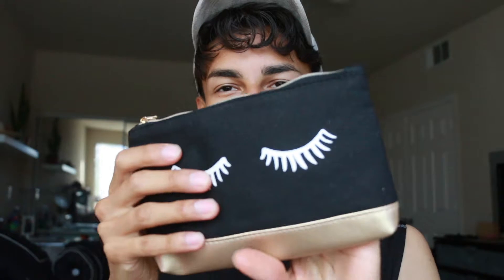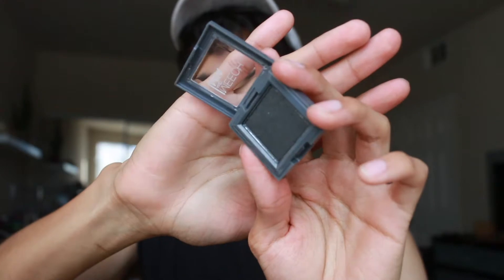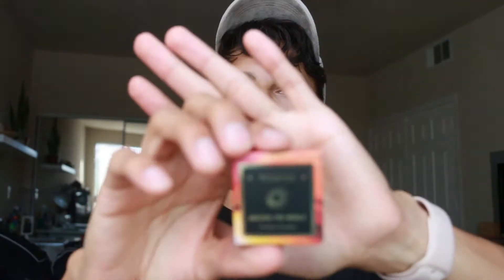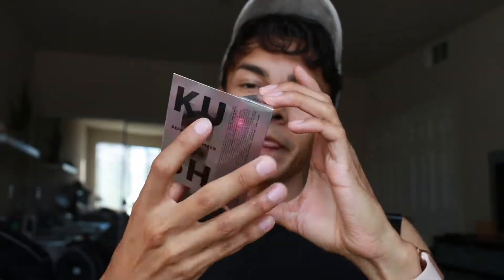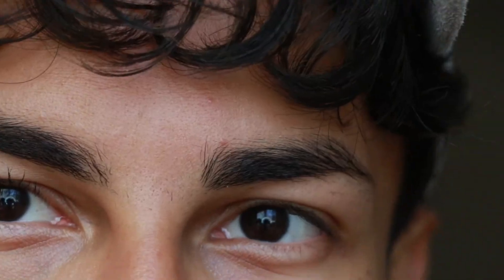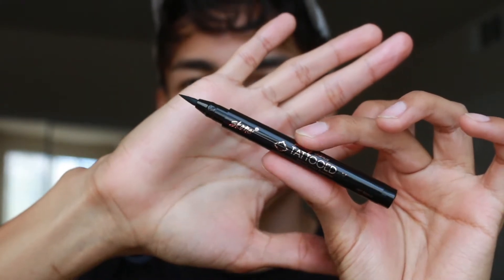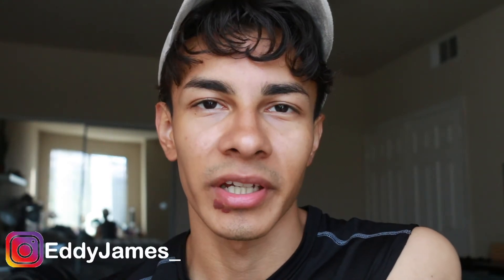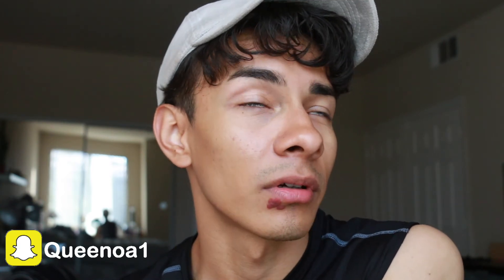september ipsy bag | eddy james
yass another cringe video. hope yall enjoy. sorry for it being boring teehee 😛😛😛

xo

PRODUCTS MENTIONED:

DR. BRANDT SKINCARE
Microdermabrasion Age Defying Exfoliator

MILK MAKEUP
Kush Mascara in Boom

NOMAD COSMETICS
Around-The-World Light Infusion Highlighting Blush in Positano Sunrise

MEECH AND MIA (SO PRETTY AH)
Pressed Eyeshadow in Gunmetal

SKONE COSMETICS
Insanely Intense Mini Tattooed Eyeliner in Jet Black